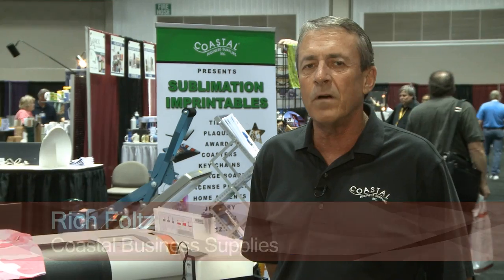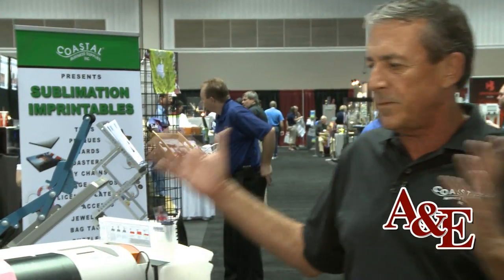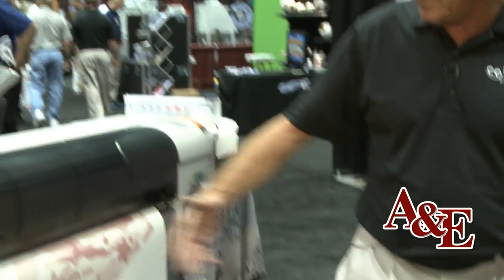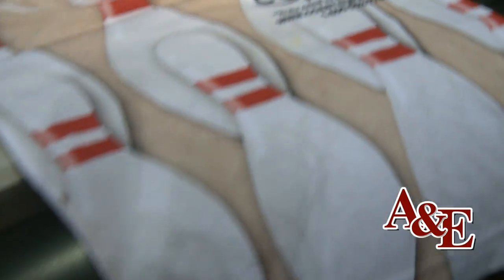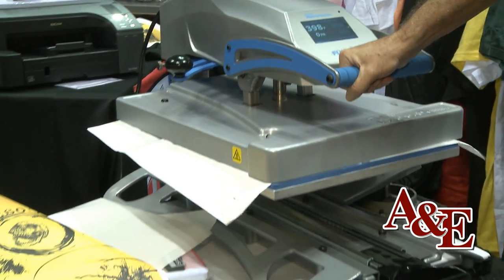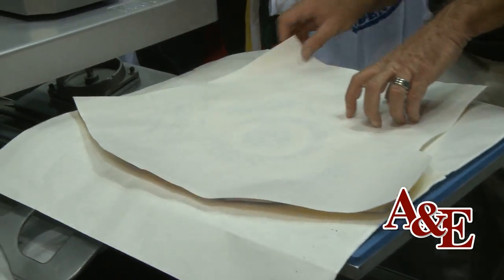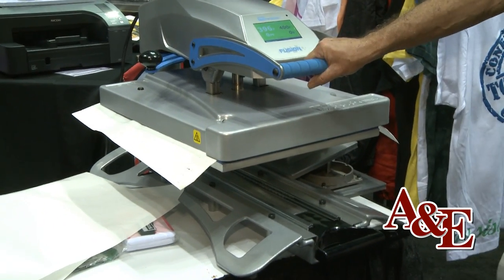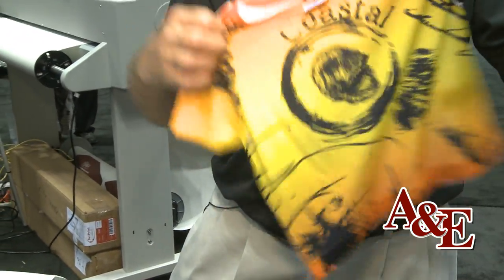Rich Foltz demonstrates wide format sublimation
Coastal Business Supplies' Rich Foltz will demonstrate wide format sublimation utilizing the Mutoh RJ-900 and J-Teck Inks.